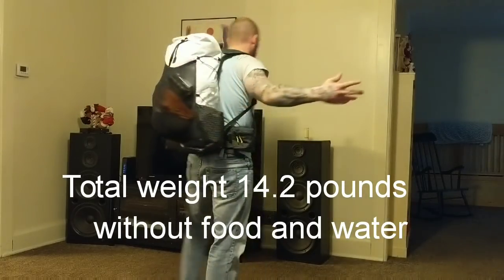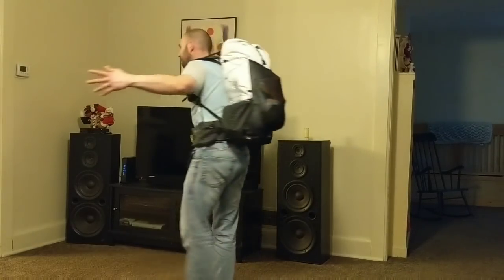2019 Backpacking Gear Load out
2019 backpacking gear load out

Pack - Superior wilderness frameless 35 with padded hip belt

Dry bags - Superior wilderness lunchbox 12L and 6L and zpacks large sqaure bottom bag

Top quilt - hammock gear burrow 30

Hammock - dream hammock Darien

Sleep pad - XTherm

Tarp - UGQ widebody 11

Pillow - x pillow

Rain coat - Columbia Omni shield

Puffy coat - Black diamond Ascent hybrid

Shoes - Adidas terrex ax2r 2s

Pants - outback riders

Shirt - A+F long sleeve athletic shirt

Base layer - Russell brand and real tree

Socks - people brand wool socks

Sit pad - Dutch

Water filter- Sawyer squeeze

Power cell - FosPower block

Headlamp - petzl Tikka

Elite Refuge outdoors

thermarest sleep pad